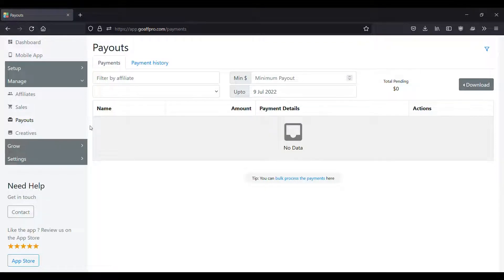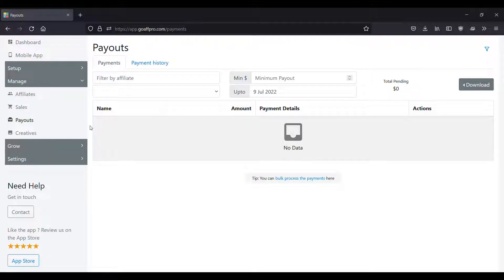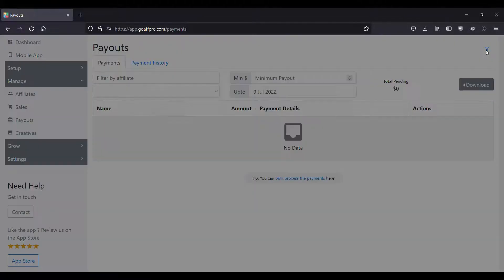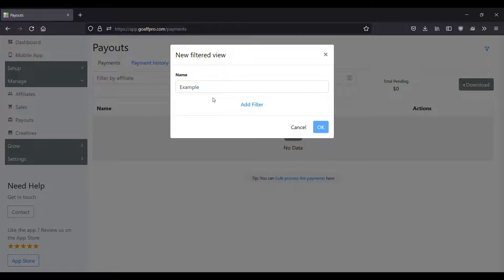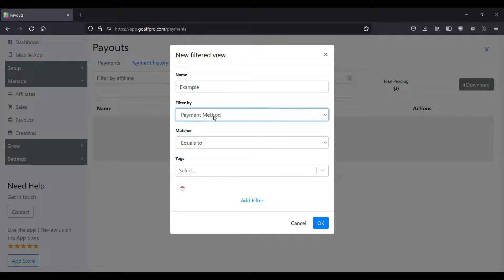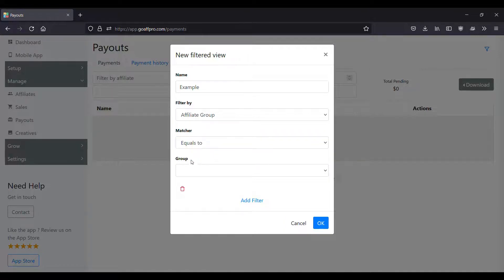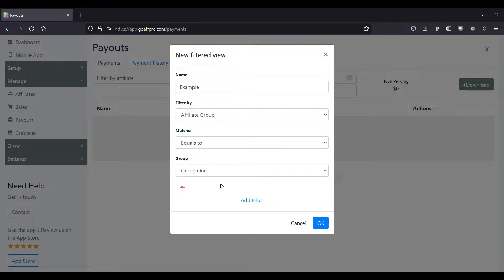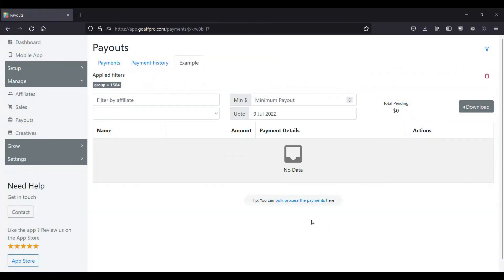Setup Payout Filter | How-to | GoAffPro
Video Instructions on how to set up a payout filter in the GoAffPro app.